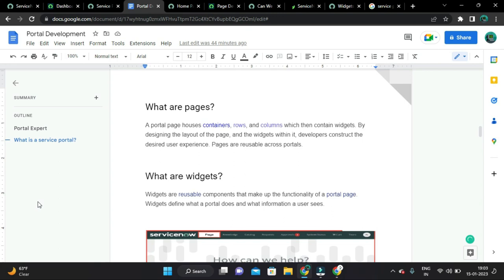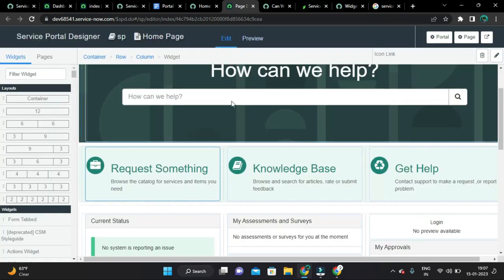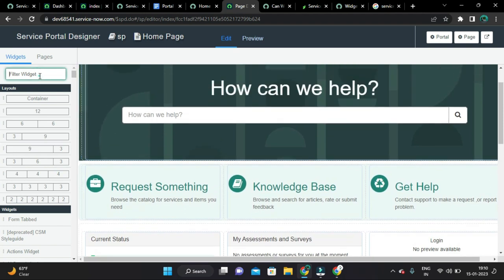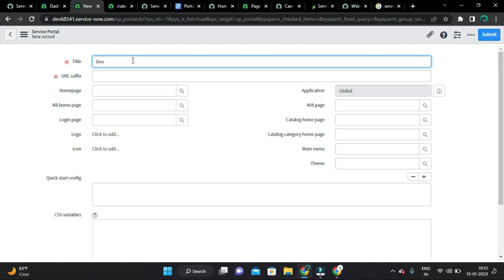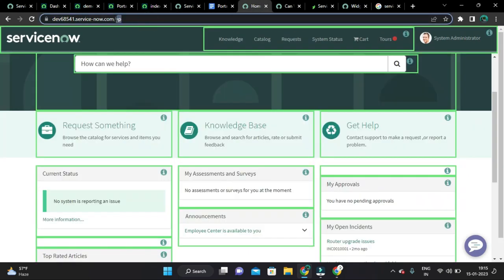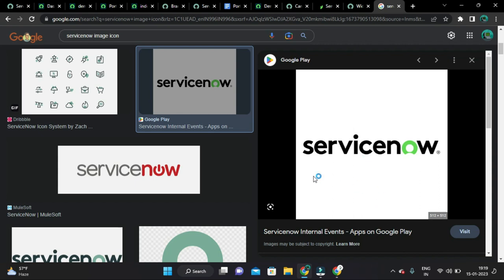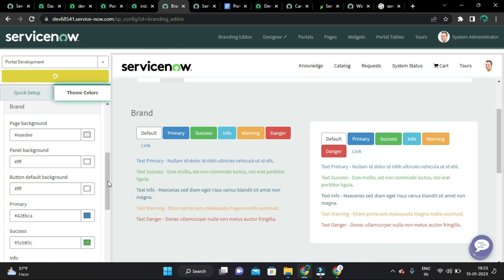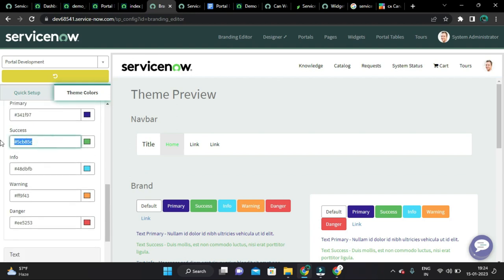How to create Service portal, Service portal pages and configure theme? What are pages and widgets?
You probably waiting for  coding part. Keep patience we will explore
once you will have good knowledge about Service Portal.

What are pages?
A portal page houses containers, rows, and columns which then contain widgets. By designing the layout of the page, and the widgets within it, developers construct the desired user experience. Pages are reusable across portals.

What are widgets?
Widgets are reusable components that make up the functionality of a portal page. Widgets define what a portal does and what information a user sees.